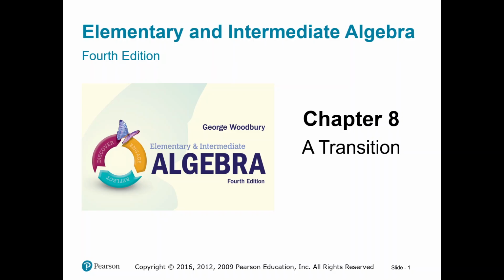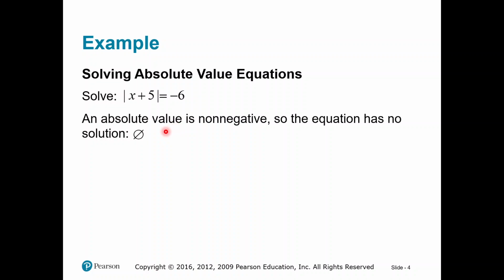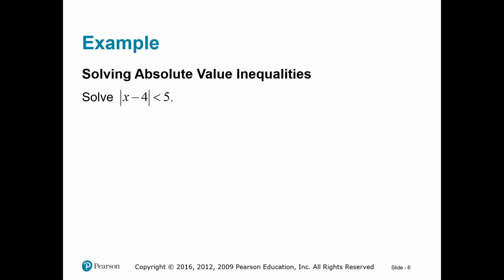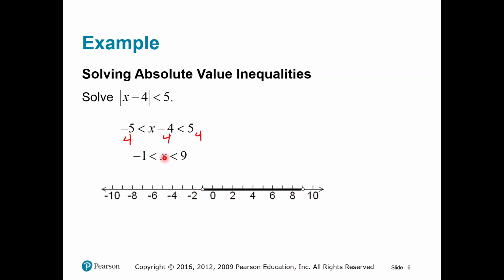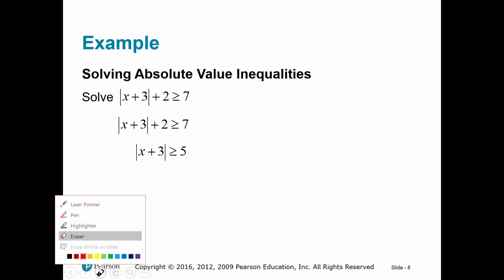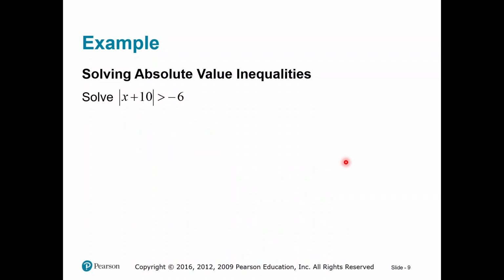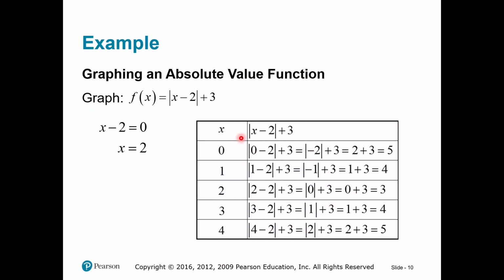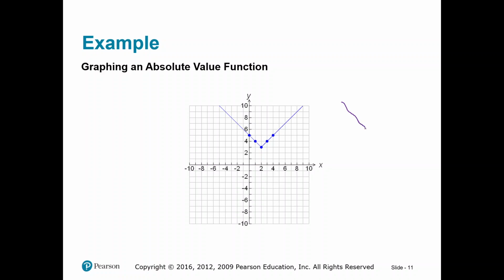Absolute Value Equations and Inequalites